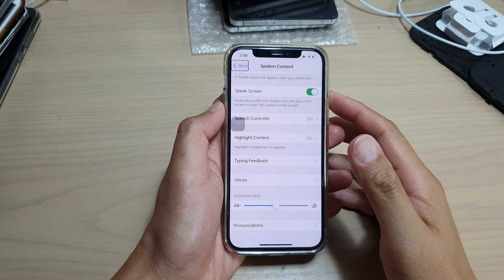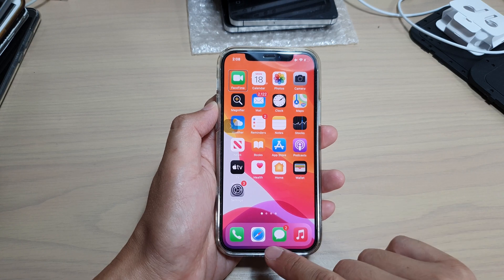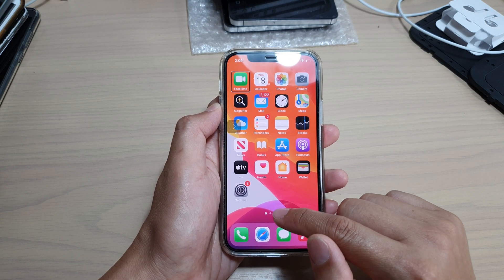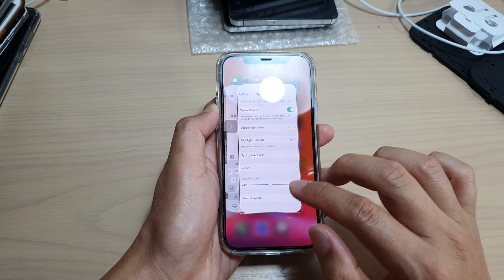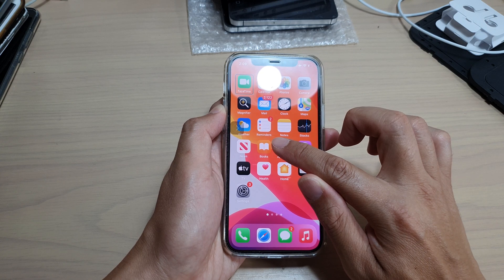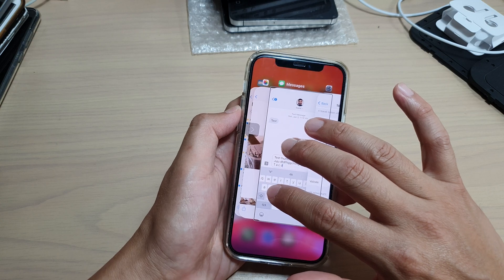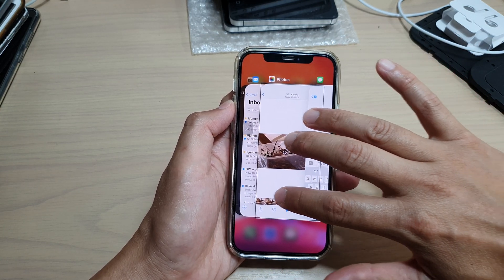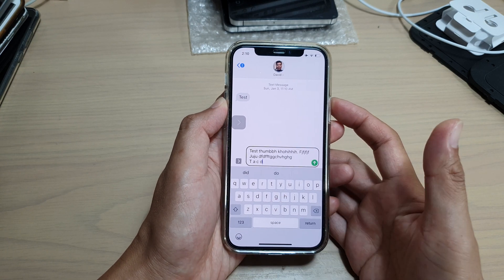iPhone 12/12 Pro: How to Open App Switcher With VoiceOver On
Learn how you can open App Switcher with VoiceOver On on iPhone 12 / iPhone 12 Pro.